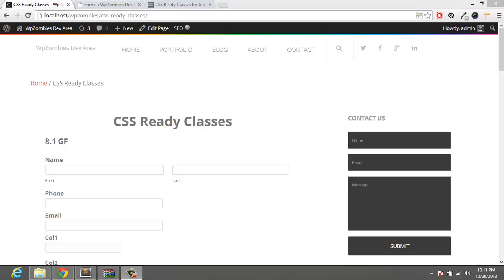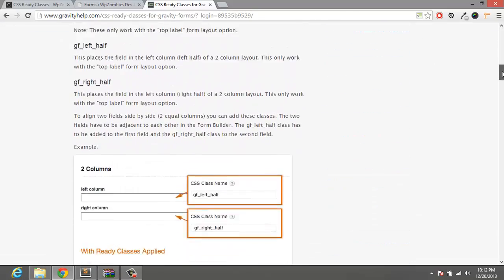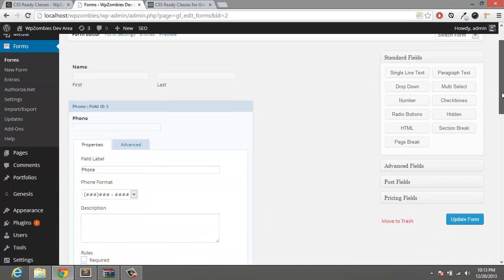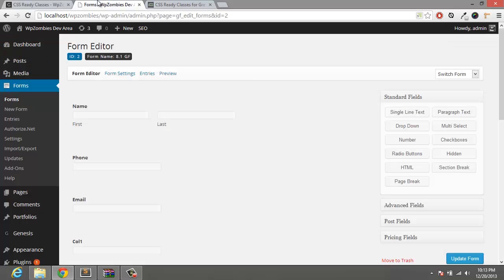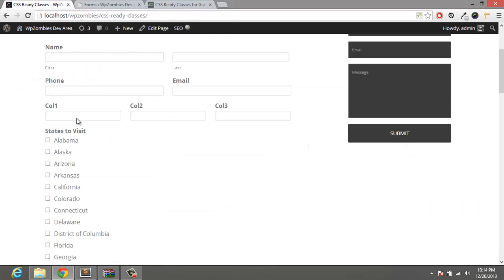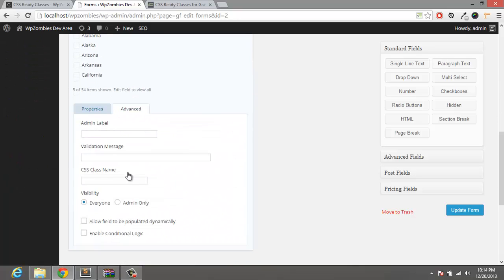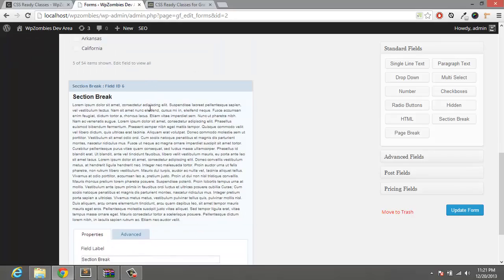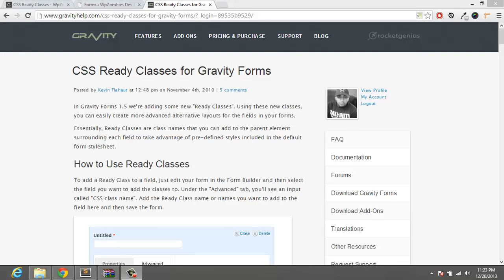Gravity Forms CSS Ready Classes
You can have a look at all the classes